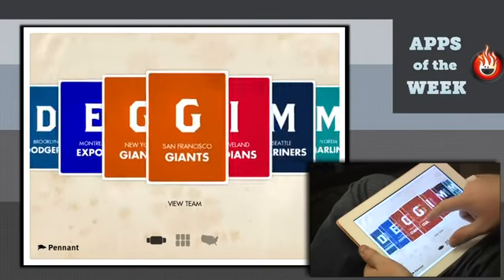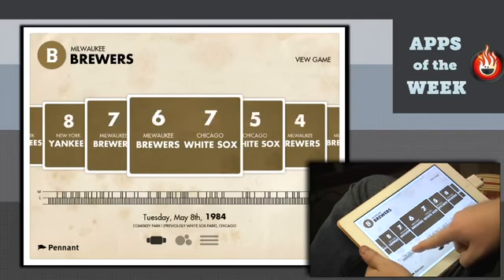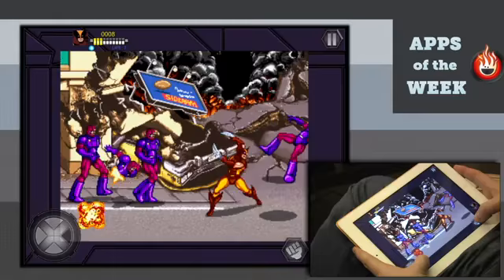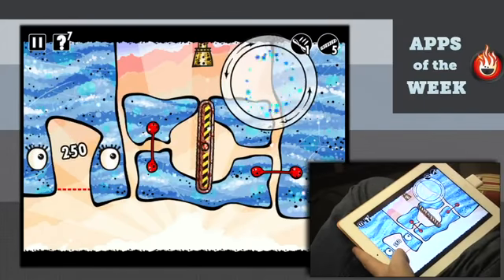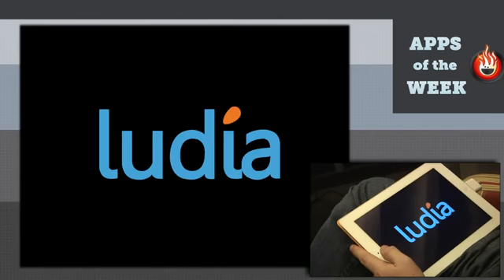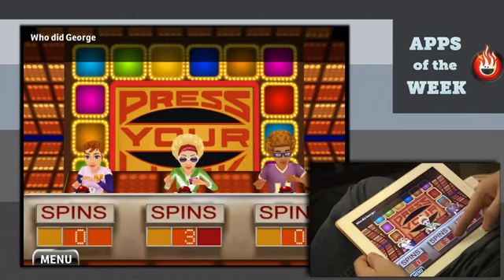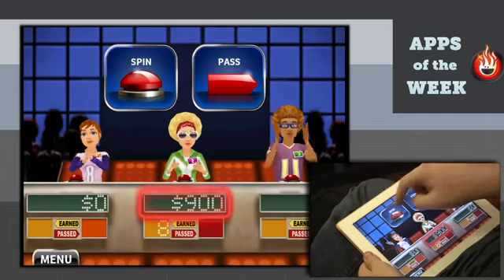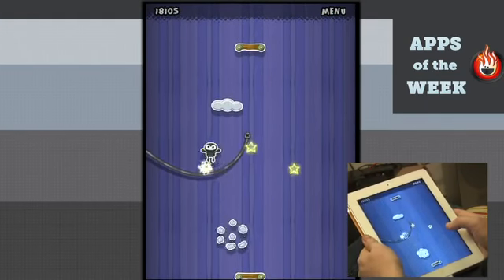Apps of the Week: Whammies and Wolverines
Wolverine has laser claws and whammies will steal your money.